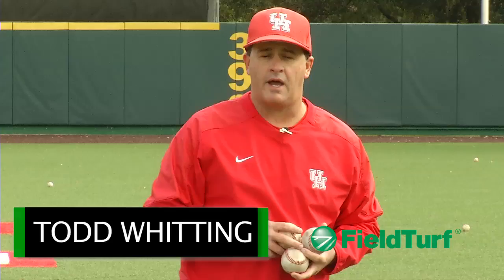Diving Catch Drill - Baseball Training with Todd Whitting on FT Academy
Welcome to the FT Academy!

A series created to help you train and learn from the best instructors in the world of sport. From Pro to Amateur the FT Academy brings you the drills to help elevate your game.

In our baseball series, Todd Whitting, Head Baseball Coach at the University of Houston runs through a variety of drills to perfect every aspect of your game.

Today's drill overviews how to properly execute a diving catch to quickly recover and release.